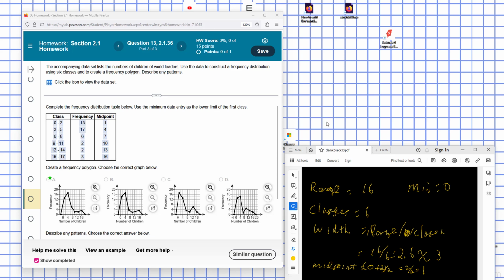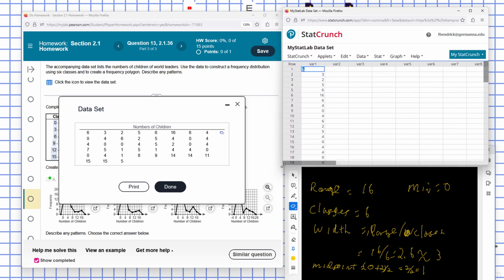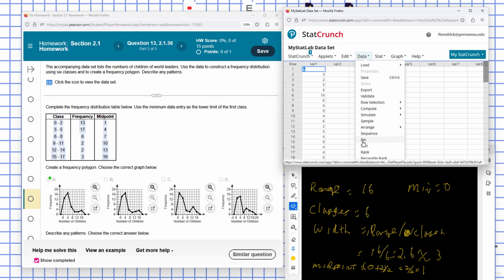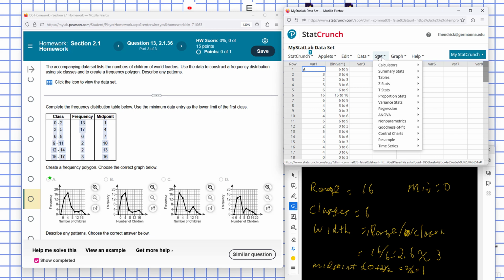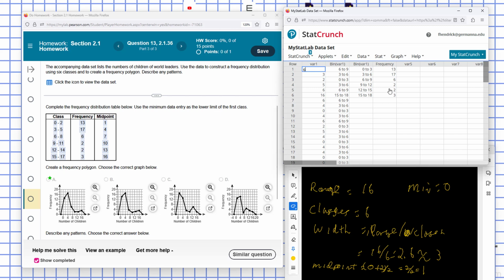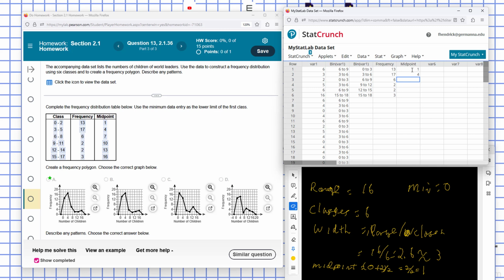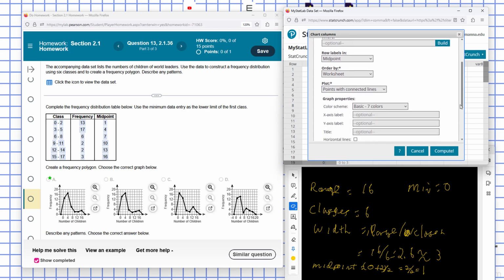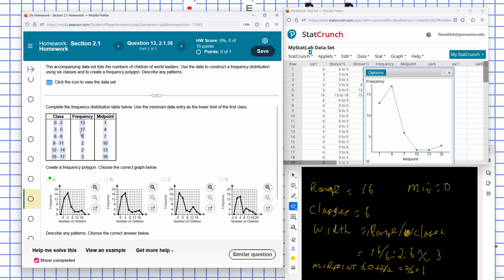2 1 36